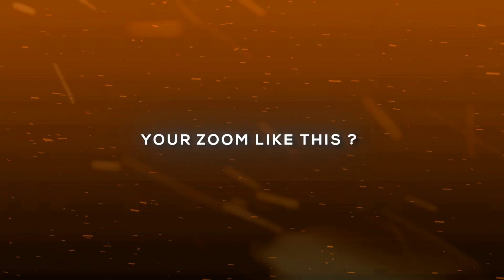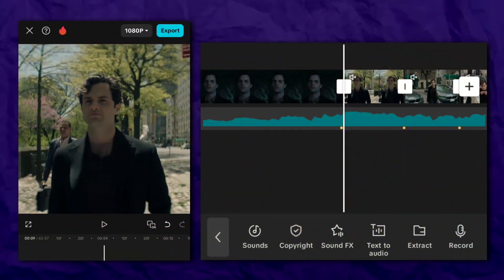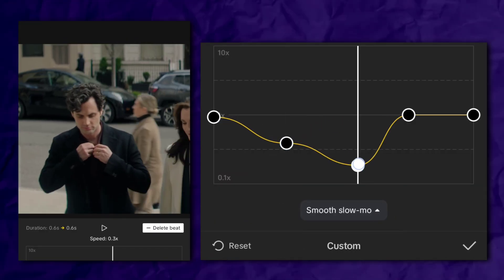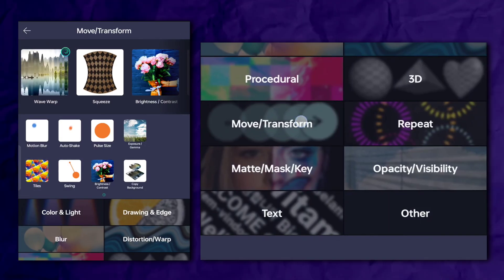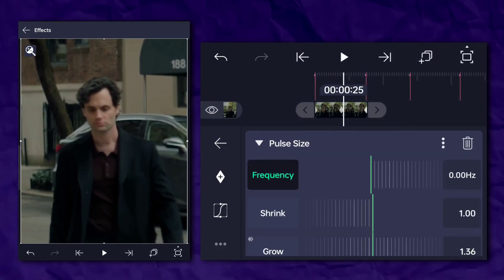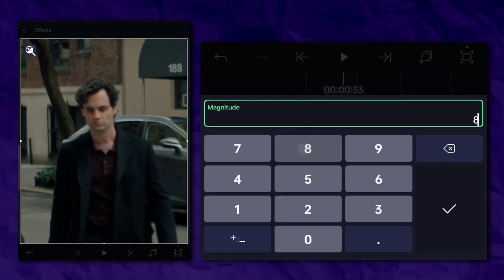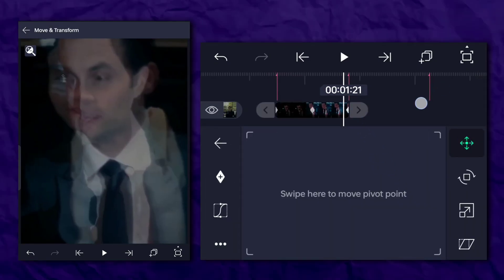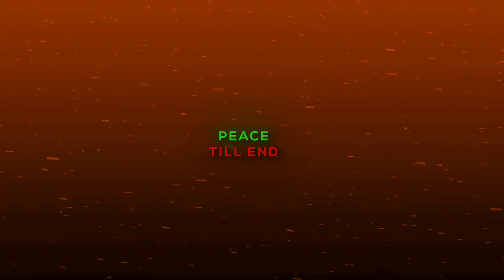Laggy Zoom? Try THIS Fix for Smooth Results | Alight Motion Tutorial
About me📍:)

About Video 📍:)
Are your zoom transitions looking choppy or laggy in Alight Motion? In this tutorial, I’ll show you a quick and effective way to fix laggy zoom and make your edits buttery smooth!

Whether you're a beginner or experienced editor, this trick will help you get professional results in just a few steps. Stop struggling with lag and start creating clean, smooth zooms that grab attention!

Chapters :
shutup guys watch the whole video 😔